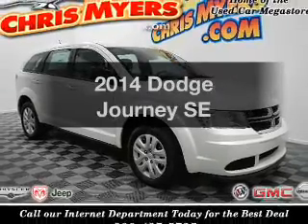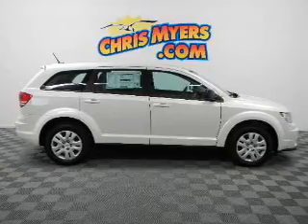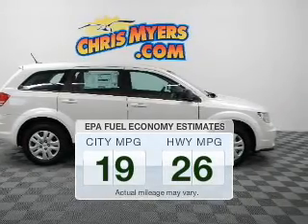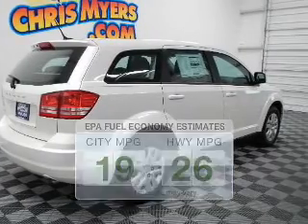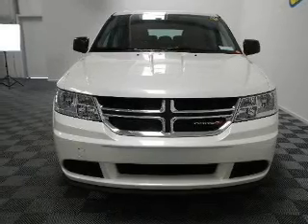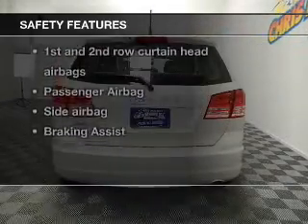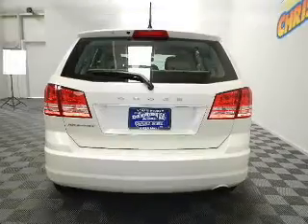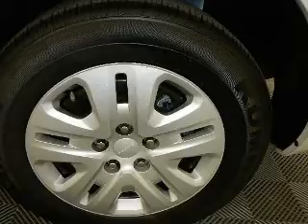2014 Dodge Journey - Daphne AL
Year: 2014
Make: Dodge
Model: Journey
Trim: SE
Engine: 2.4 liter inline 4 cylinder 16 valve
Transmission: 4-Speed Automatic
Color: Pearl White Tri-Coat
Mileage: 10
Address:
27161 Hwy. 98